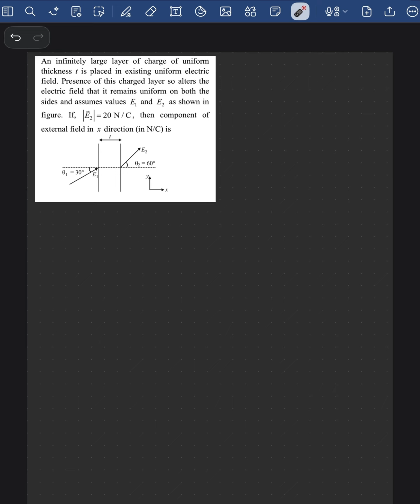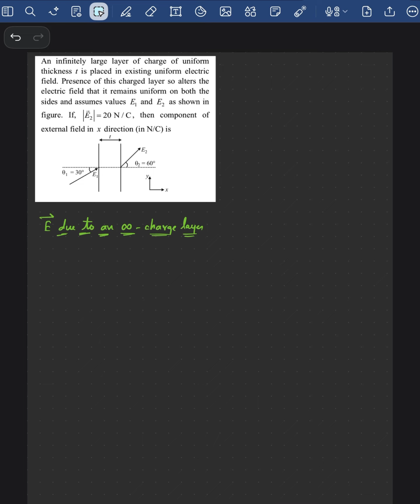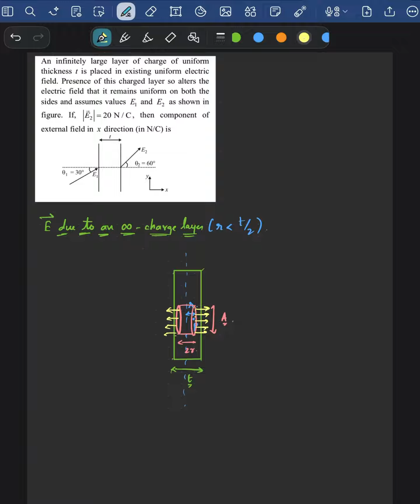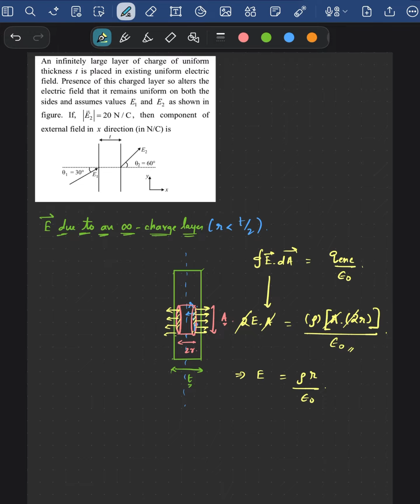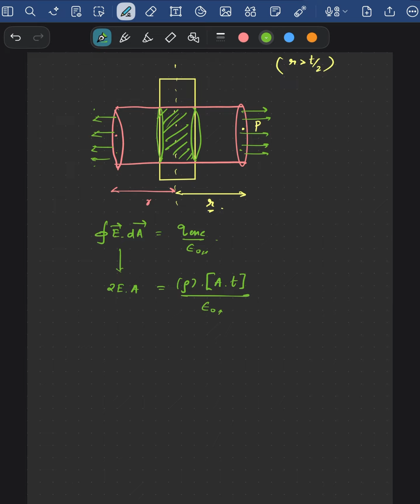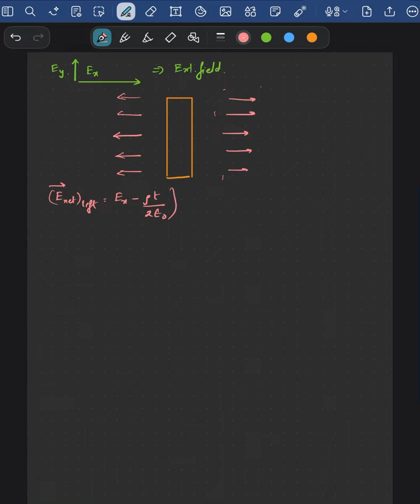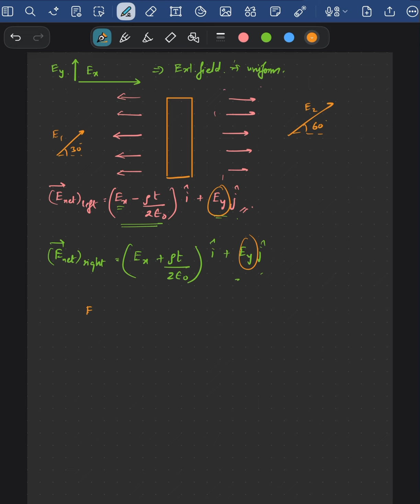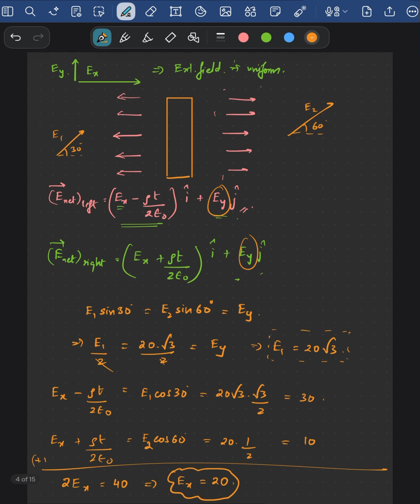JEE Mains | Numerical on Electric Field | Q-5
VP Sheet Mains Q - 8